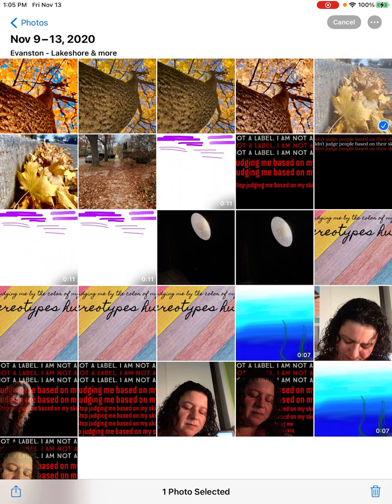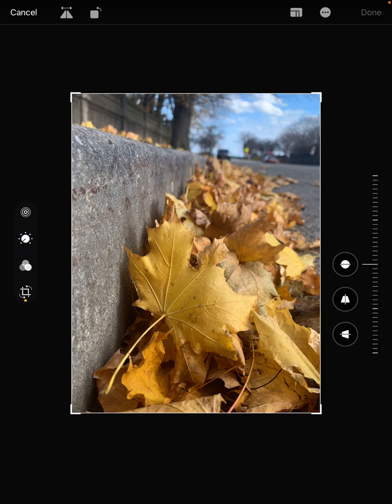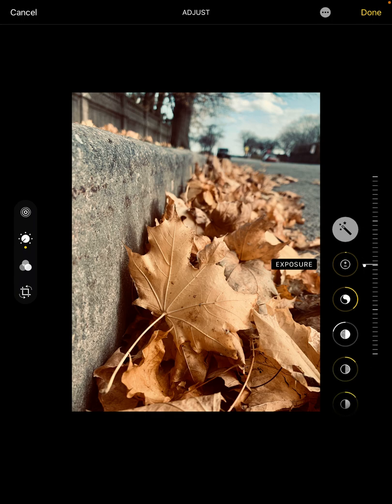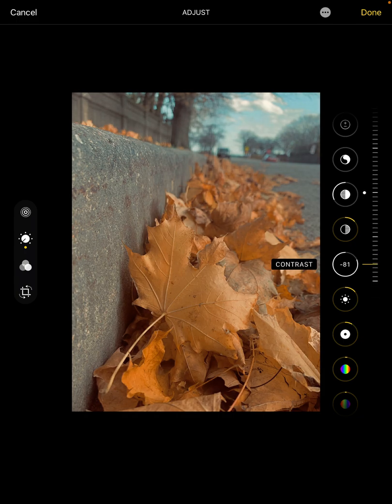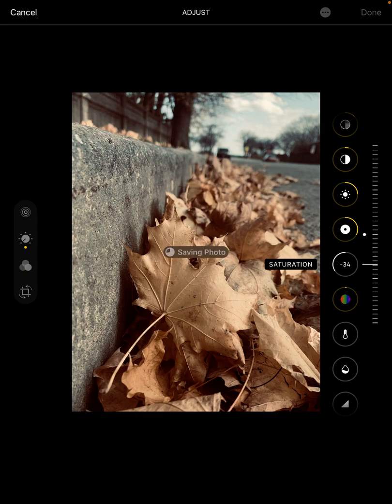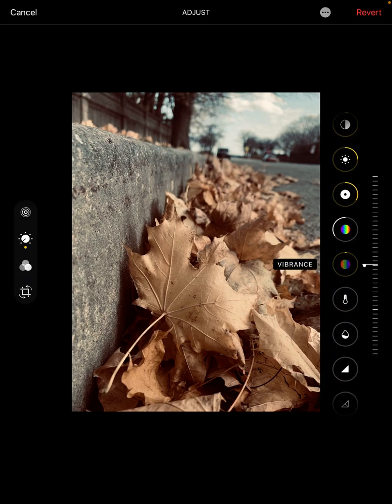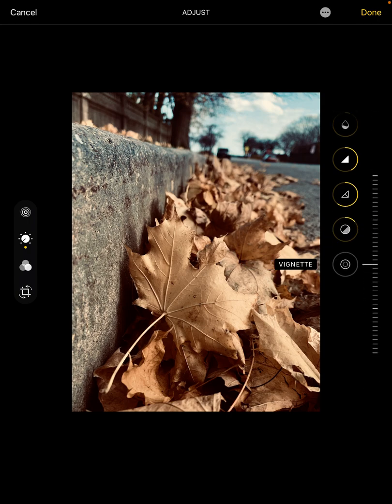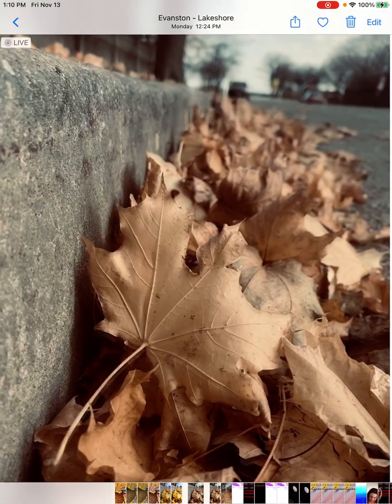Editing in Photos